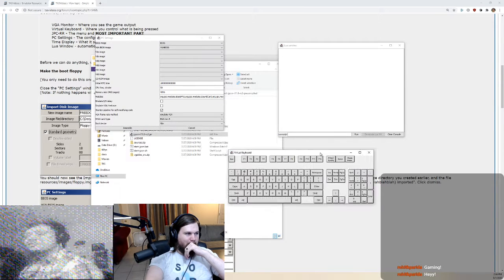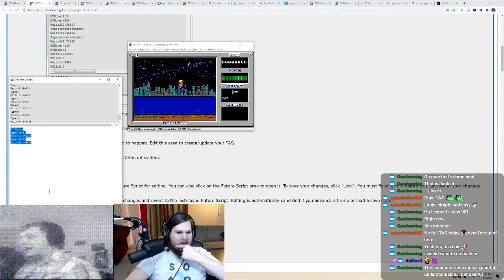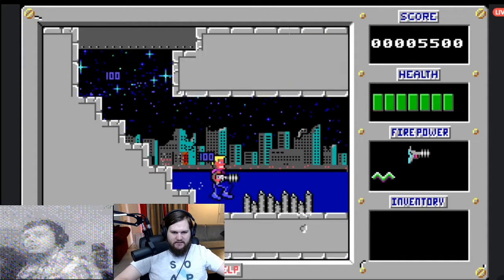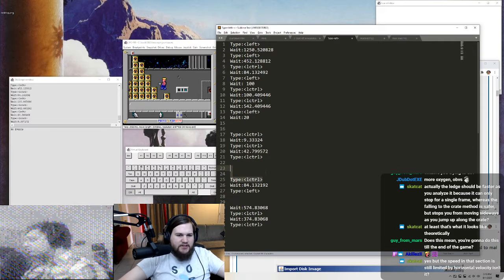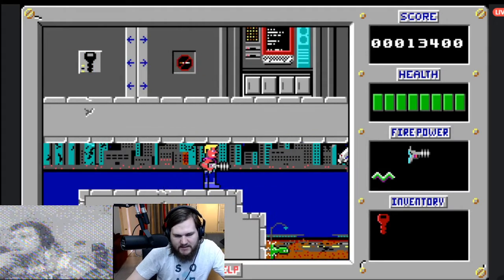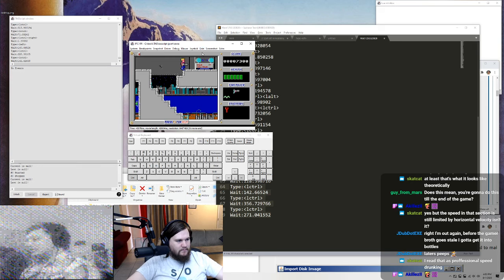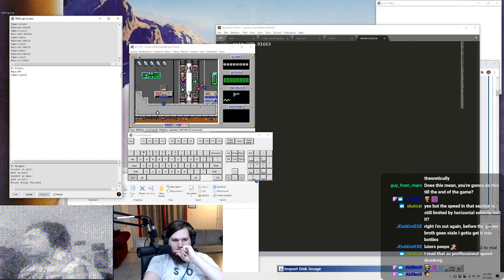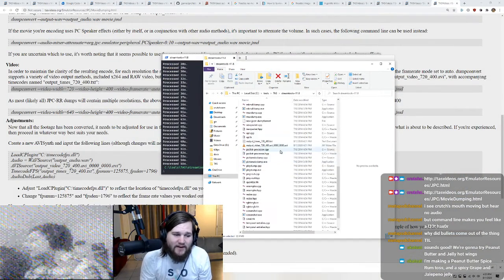Duke Nukem 1 TASing w/ WR Holder | VOD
We attempt to learn how to TAS DOS games and manage to get through Level 1 with a decent TAS

We're joined by akillezii, who holds the world record in Duke Nukem 1 speedruns! Be sure to check out their Twitch, where they do runs live:

This was a livestream we did on August 4th 2020 over on my Twitch